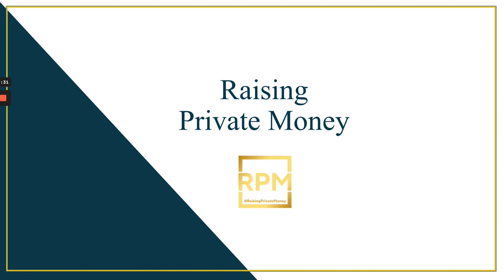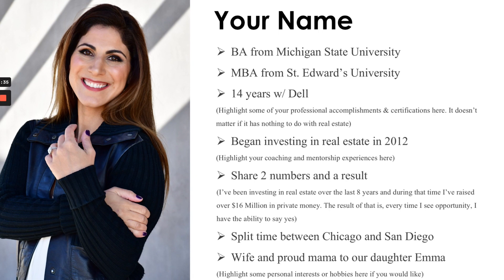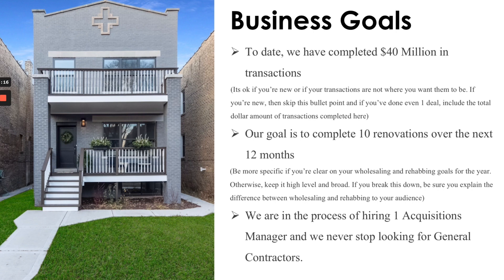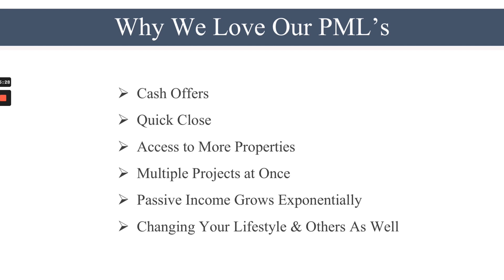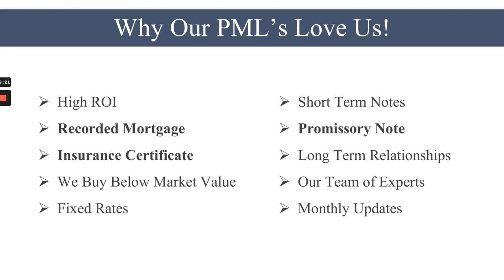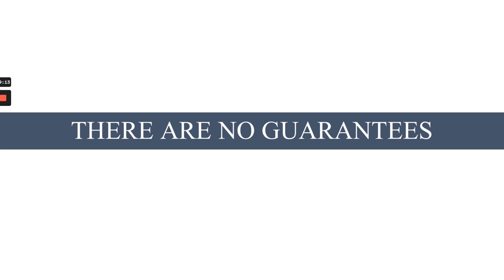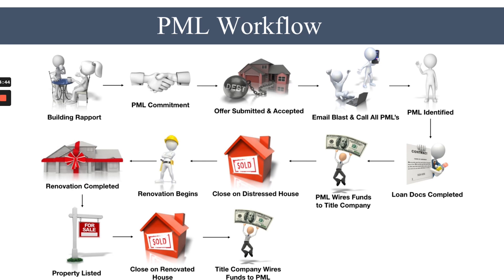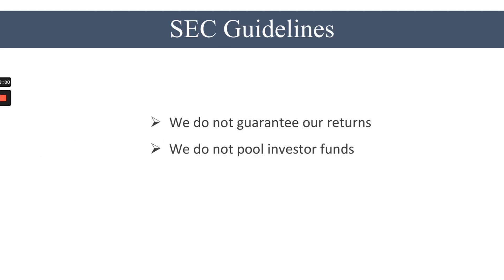Raising Private Money Course w/ Amy - Lesson 4: Taking Action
Join our Newsletter Email List (submit information at top right corner of webpage)
Join Amy as she discusses her secrets to success. Amy is an experienced real estate investor that specializes in assisting fellow investors raise private money to fund real estate deals. She has helped numerous people find ways to obtain capital in order to start investing in their future!

Lesson 4 - Taking Action
1. Your Private Money Presentation

Rent To Retirement is a company of CEO and Founder Zach Lemaster